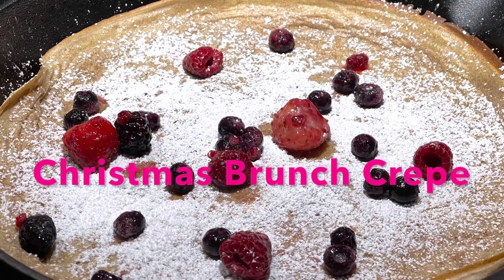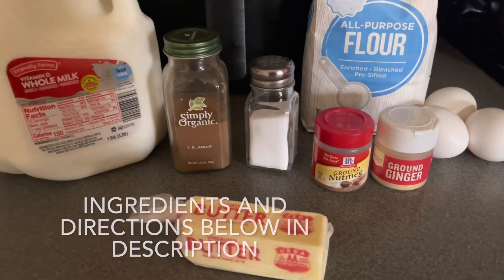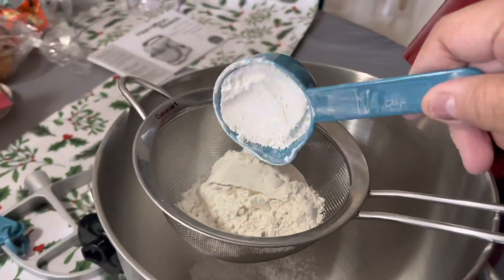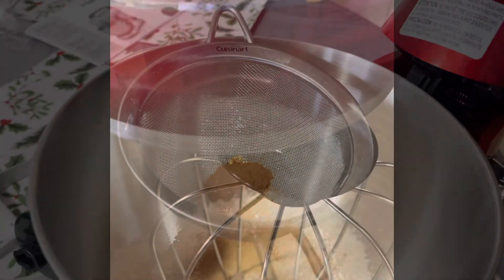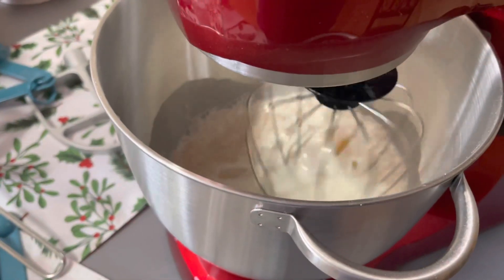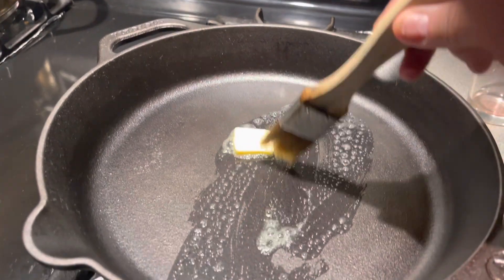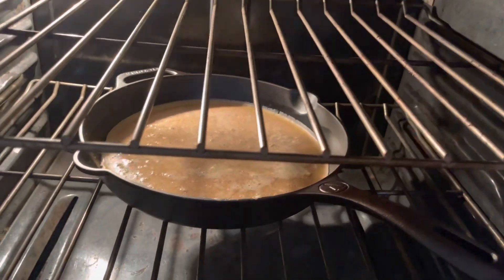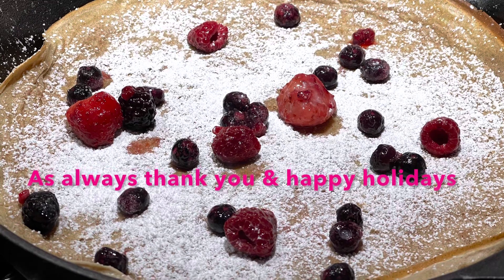Christmas Brunch Crepe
¾ cup all-purpose
flour sifted

1½ tsp. ground ginger

1 tsp. ground cinnamon

½ tsp. ground nutmeg

¼ tsp. table salt

3 large eggs

¾ cup whole milk

3 Tbsp. unsalted butter

Powdered sugar

Maple syrup, warmed

2. Whisk together fry ingredients (flour, ginger, cinnamon, nutmeg and salt)
 in a medium bowl until combined

Whisk in eggs and milk until perfectly smooth, get a spatula and get that flour underneath and keep whisking for about a 1 minute

Let batter stand at room temperature until the flour absorbs liquid and mixture thickens slightly, about 15 minutes.

3. Carefully take skillet out of oven, and drop in the butter. I Swirl it around to coat sides of skillet; pour batter right in.

4. Return skillet to preheated oven, and bake until puffed and golden brown, 15 to 20 minutes.

5. Remove skillet from oven.

Dust with powdered sugar, add fruits if that’s your thing and serve immediately with warm maple syrup.

Tip: swap the warm spices for vanilla instead

Recipe adapted from
Jen Hatmaker author and podcast host